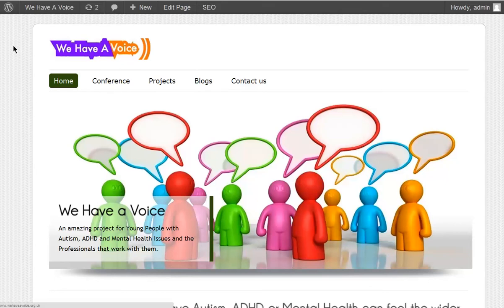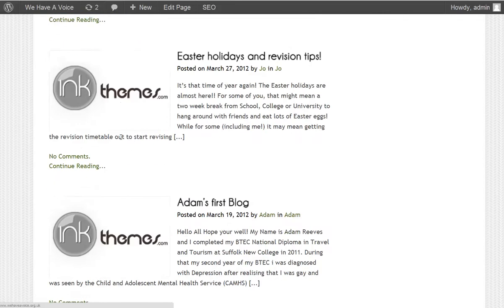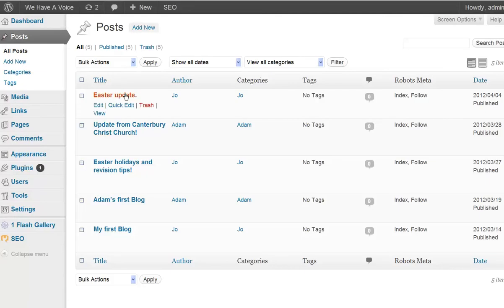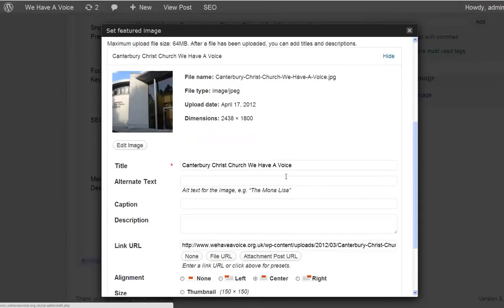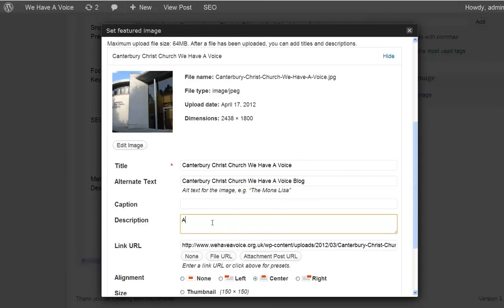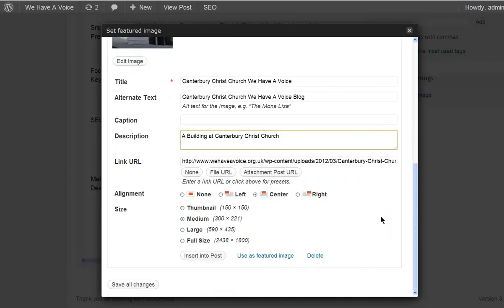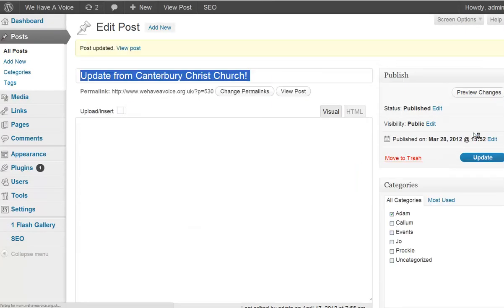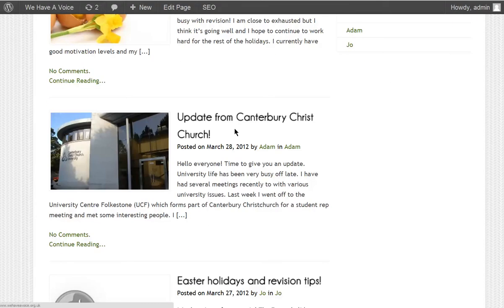How To Add or Set The Featured Image To Blog Post WordPress Theme ColorWay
This is a how to tutorial on setting the featured image on the WordPress Theme ColorWay on a post.  When you view the blog page on the WordPress Theme ColorWay, you can see a snippet image.  This is how you set the featured image for the blog page.  Adding the image to the blog as a featured image, changing the small image on the page of the blog.